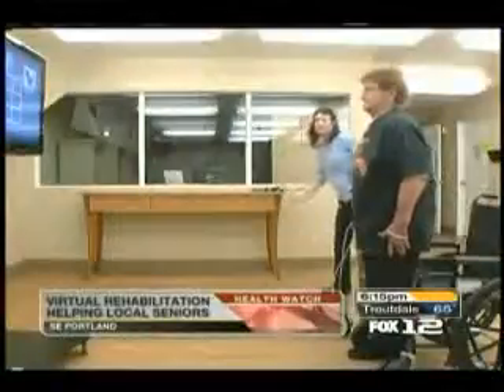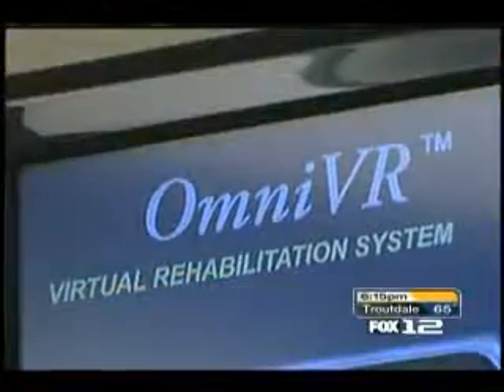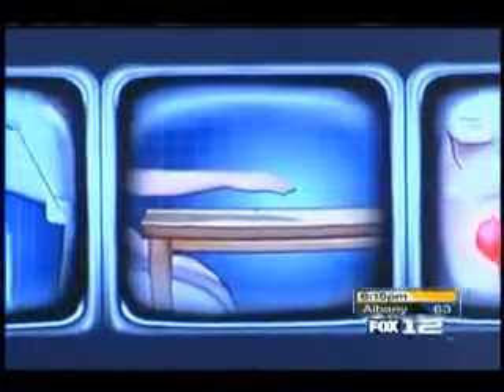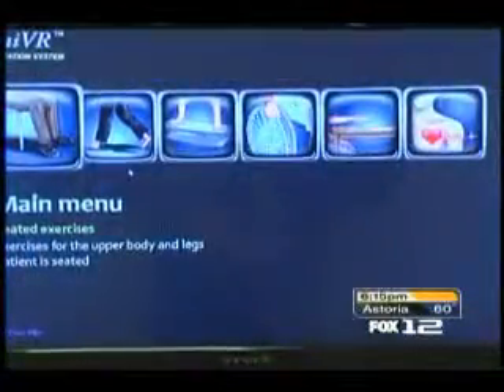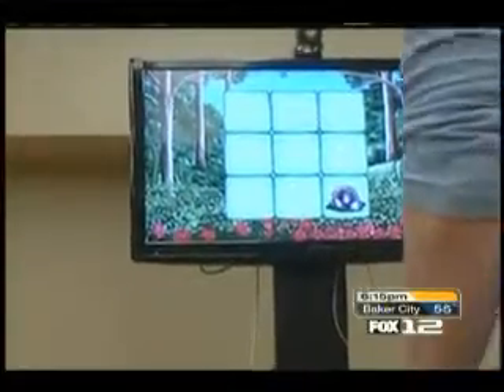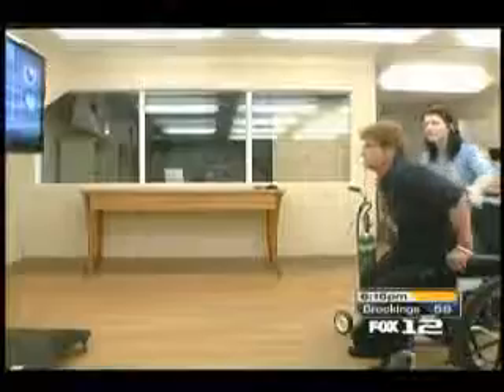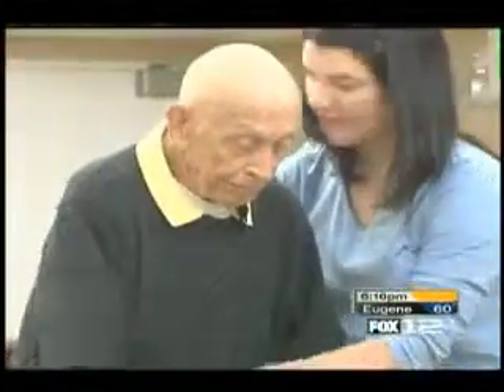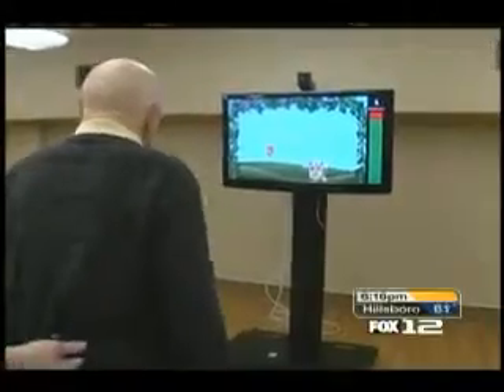OmniVR Virtual Rehabilitation System Patient Testimony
While the OmniVR may look and act like a video game, it actually works as a virtual rehabilitation system. The virtual technology, made for rehabilitation, works to improve balance, strength, and range of motion.